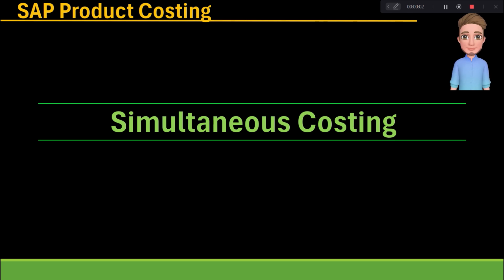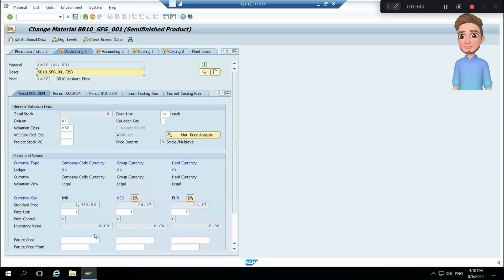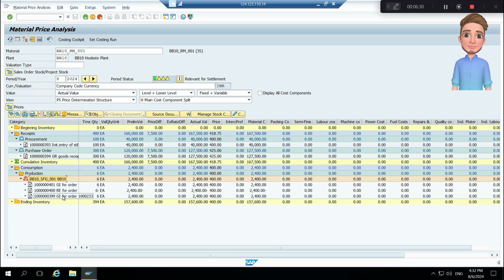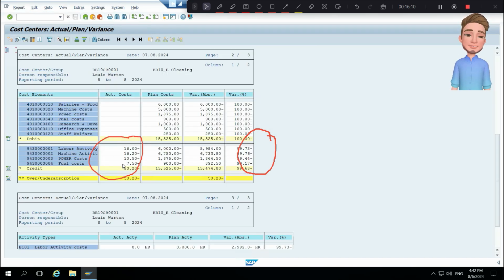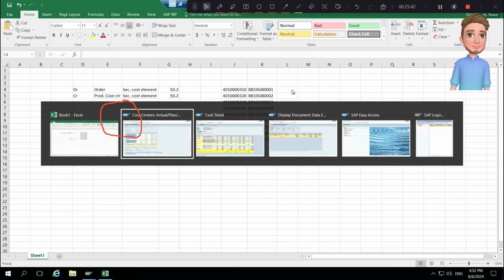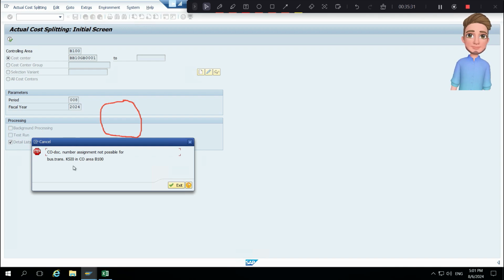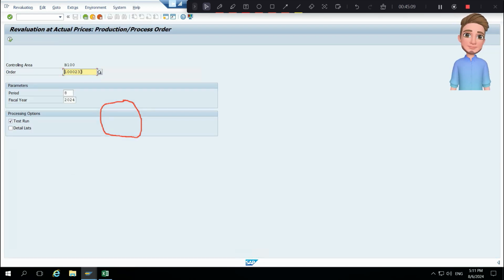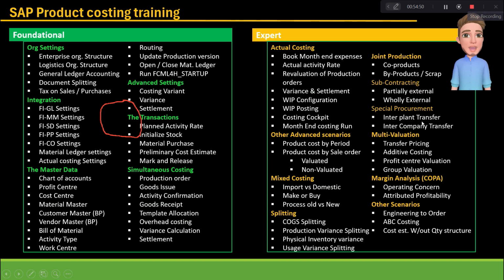Product costing 33 Simultaneous Costing EN